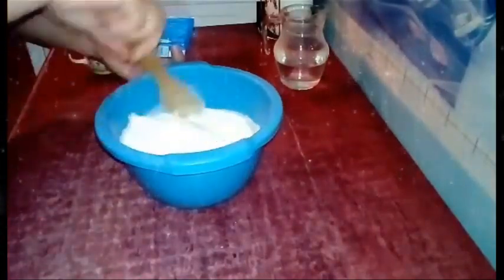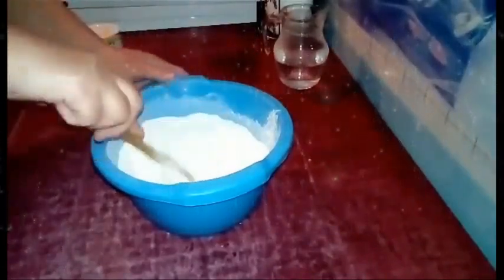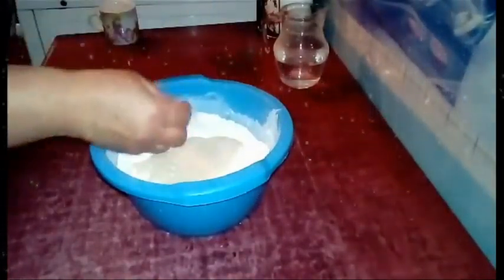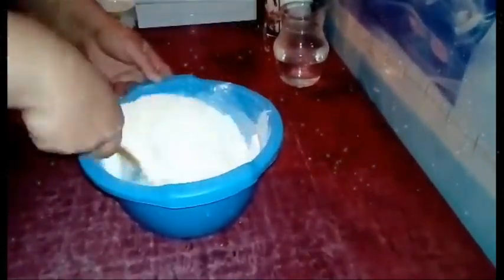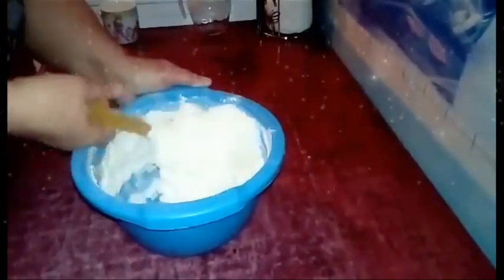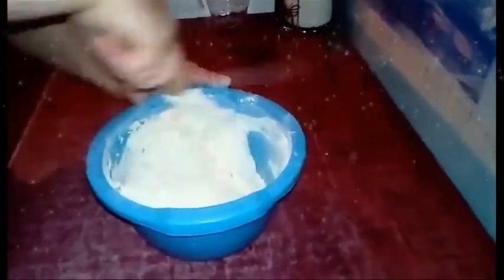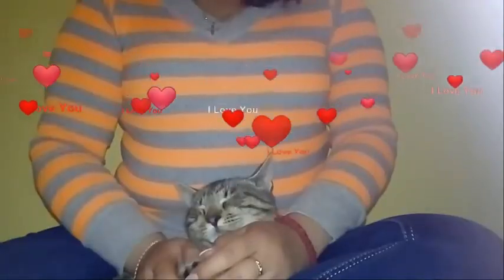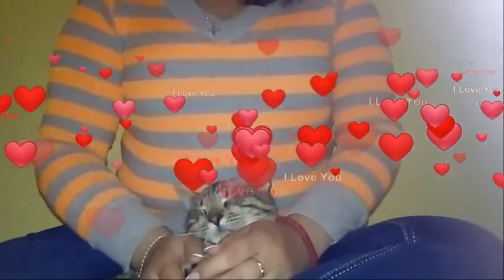🍞HLEB IZ ŠERPE - BREAD FROM POT🍞